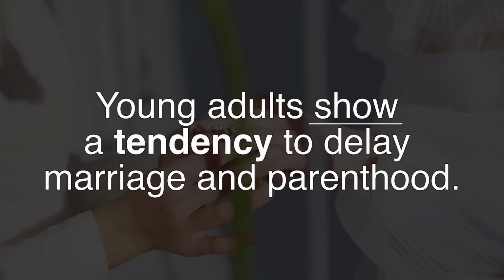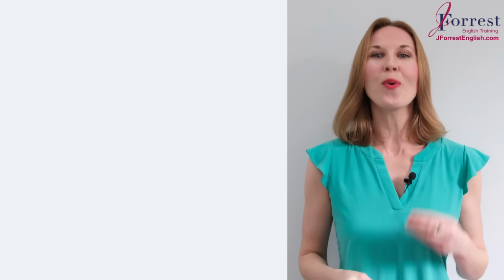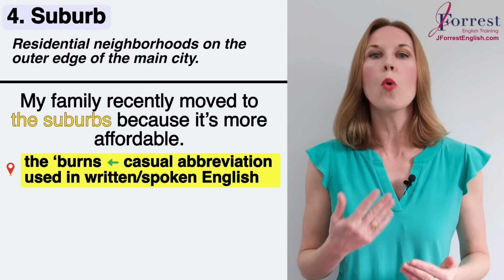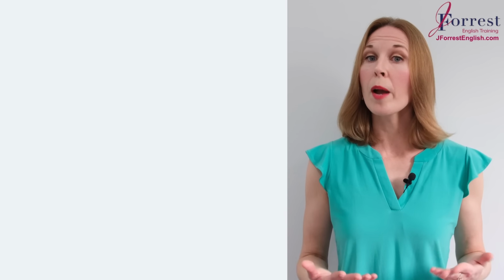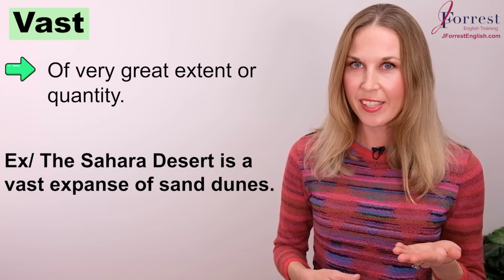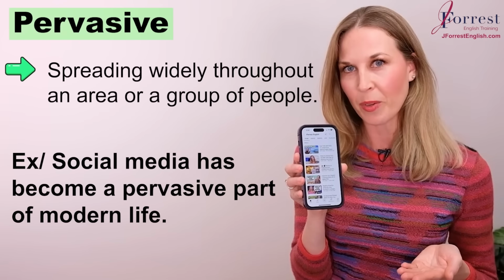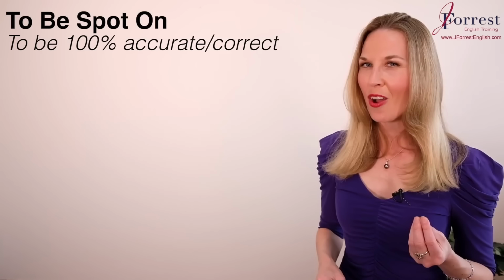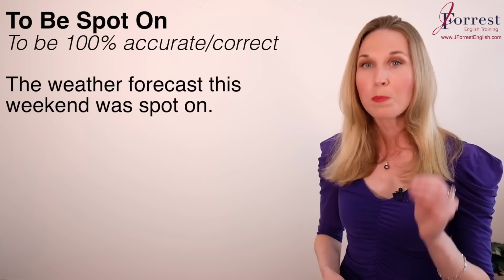100 Advanced C1/C2 Words in 60 Minutes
Today you'll learn advanced C1 and C2 English words that will help you sound more fluent, natural, and confident in speaking.

CHAPTERS:

00:00:00 - Welcome
00:00:26 - IELTS Vocabulary
00:02:31 - Free Lesson PDF
00:06:25 - Finally Fluent Academy
00:18:26 - Band 9 IELTS Answers
00:38:56 - C1 Adjectives
00:48:14 - C1 Adverbs
00:57:31 - Advanced Phrases
01:09:26 - Next Steps